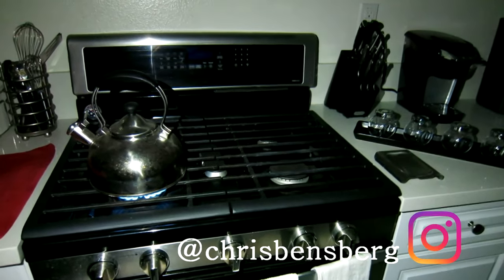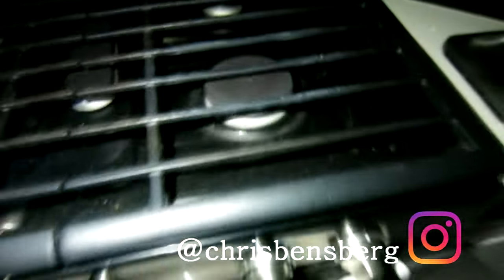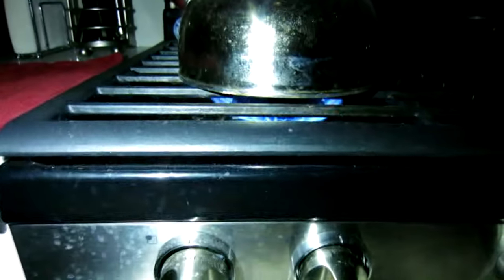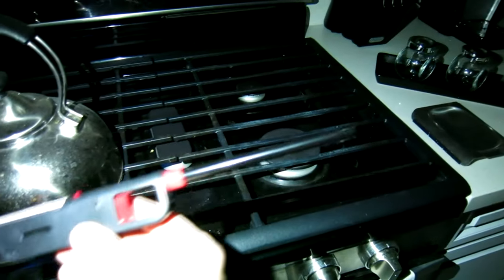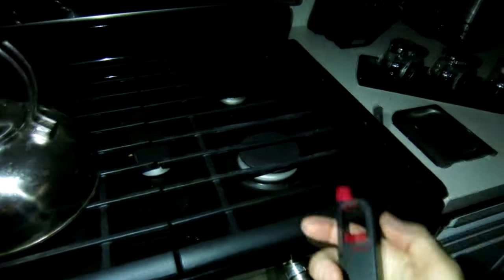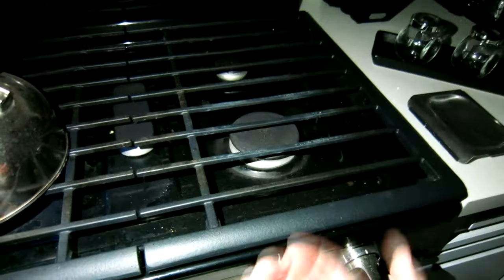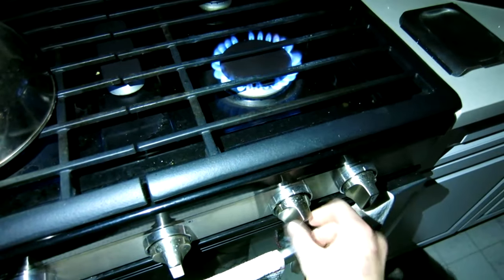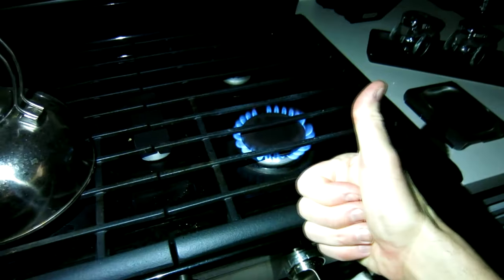How To Light Your Gas Stove In A Power Outage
Stove Lighter

UK Shoppers:

Stove Lighter

Camera Gear-
Screen Recorder

Canada Shoppers:

Stove Lighter

India Shoppers

Stove Lighter

Thank you coffee keeps me making great videos:
Bitcoin Send Here: 1GzUcnTv6AF1a2LmHpKYoAqwgNNmddfFoM
Ripple XRP Here: rPVMhWBsfF9iMXYj3aAzJVkPDTFNSyWdKy

God Bless

In this video I show you how to light your gas stove during a power outage when the electricity is out or off.